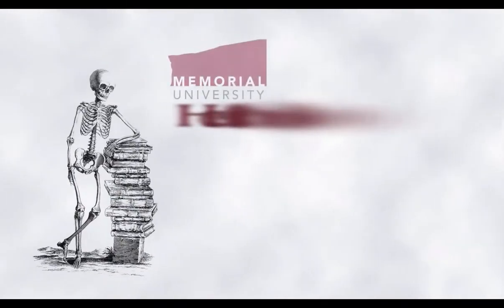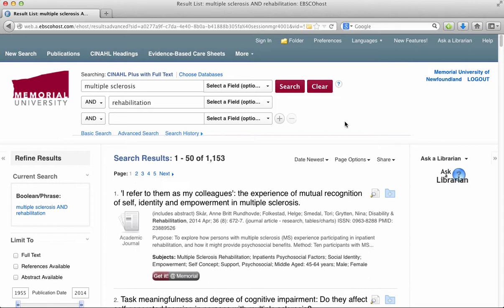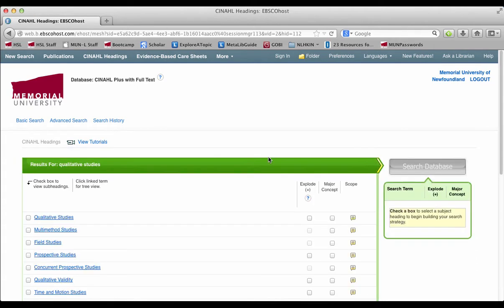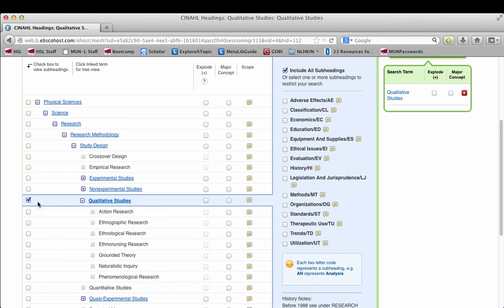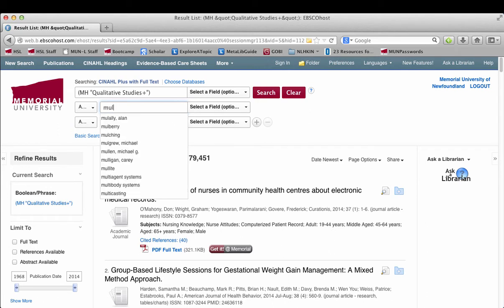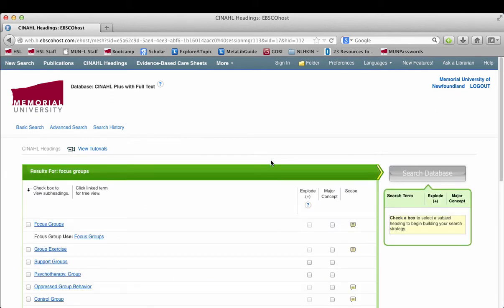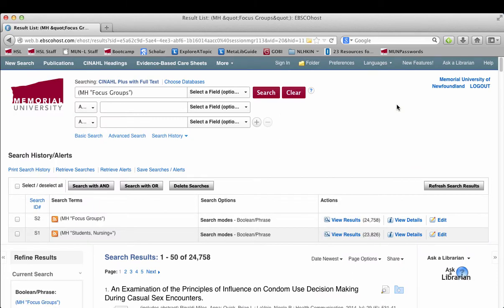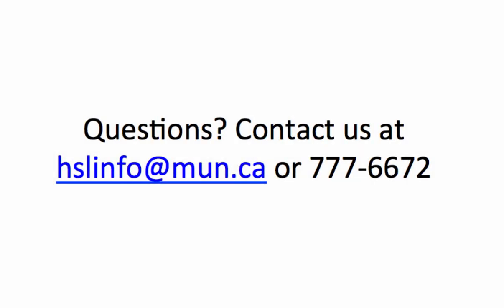Using CINAHL Headings to Search for Qualitative Studies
Learn how to use subject headings in the CINAHL database to locate qualitative research studies on your topic.

CINAHL is used by Nurses, allied health professionals, researchers, nurse educators and students to find articles in thousands of nursing and allied health journals.

This video was created by Public Services Librarian, Michelle Swab, Health Sciences Library, Memorial University of Newfoundland.